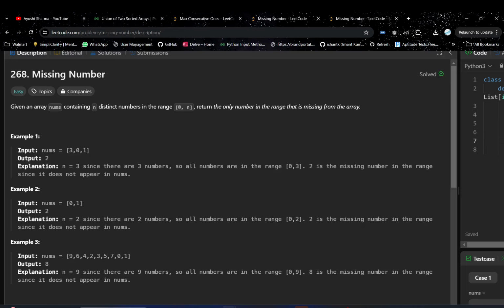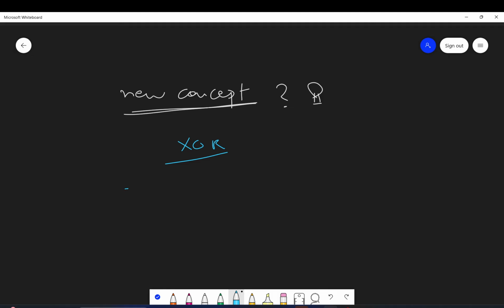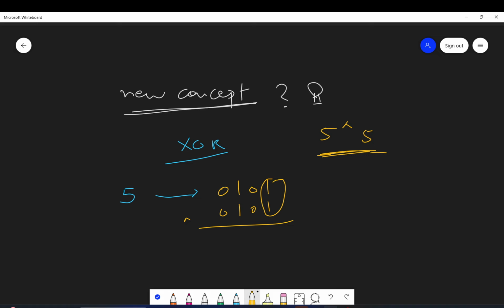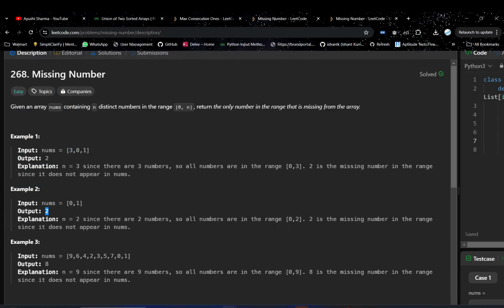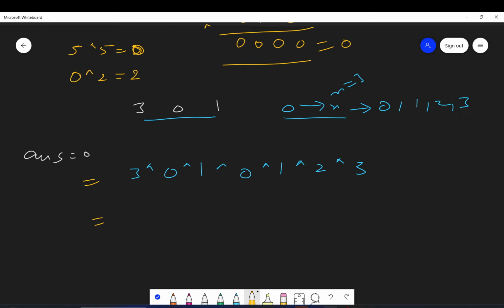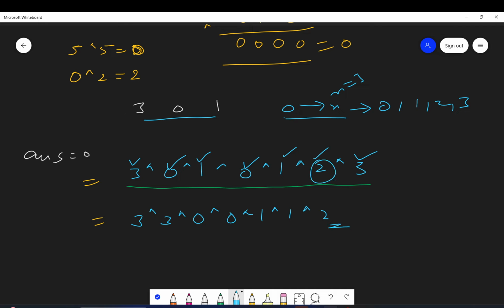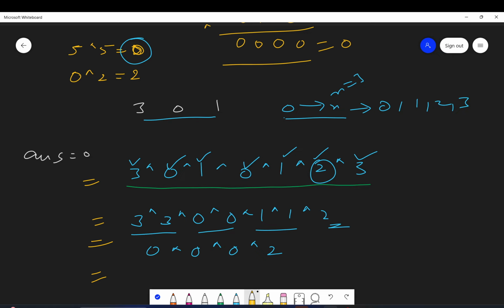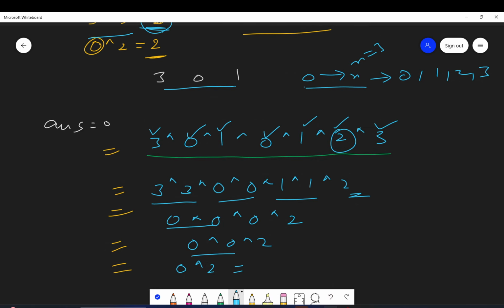7. Missing Number | Arrays - Easy | Learn DSA | Leetcode 268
Timestamps:
problem explanation: 00:00
brute force approach: 01:15
optimal approach: 02:42
code explanation: 07:06

Missing Number solution
Missing Number Leetcode
Missing Number C++
Missing Number Java
Missing Number Python

👉Interview Experiences :    • Interview Experiences
👉 Array:    • Arrays
👉 Linked List :    • Linked List
👉 Heap :    • Heap
👉 Recursion :    • Recursion
👉 Stack and Queue :    • Stack And Queue
👉 Greedy :   • Greedy
👉 Dynamic Programming :    • Dynamic Programming
👉 Leetcode contests :    • Leetcode contests
👉 Leetcode June Challenge :   • Leetcode June Challenge
👉 Leetcode July Challenge :    • Leetcode July Challenge